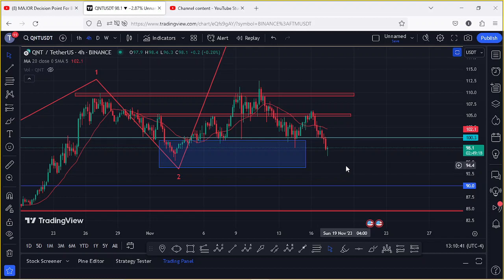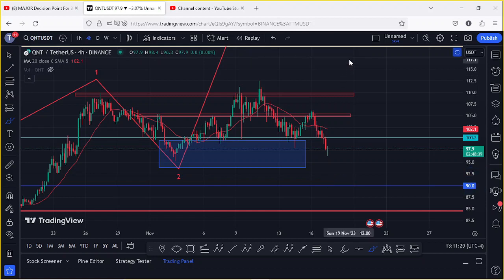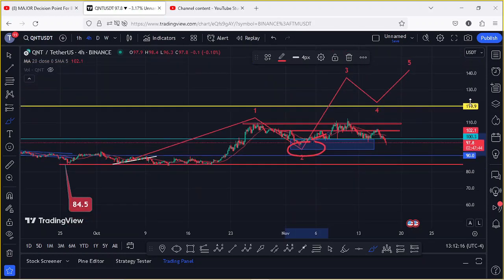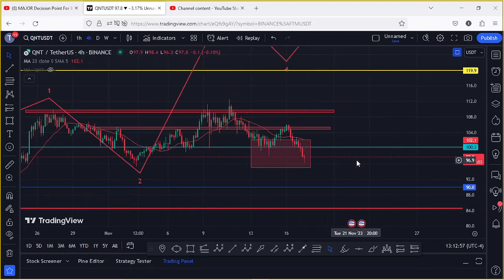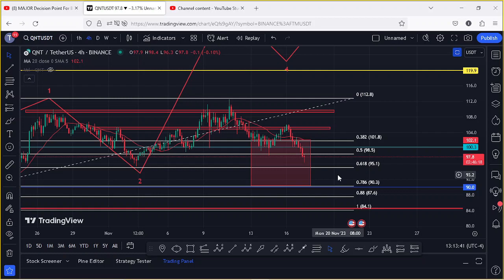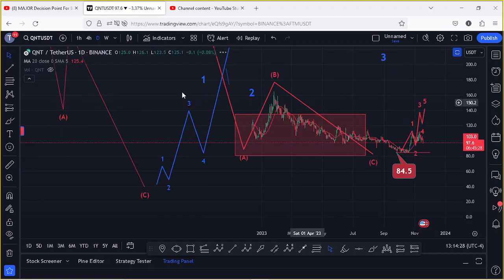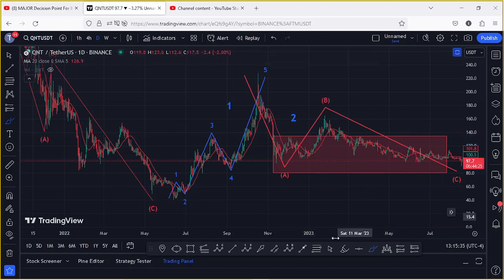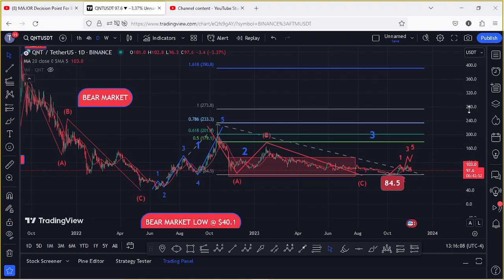🚨QUANT (QNT) PULLBACK TARGETS PRICE ANALYSIS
QUANT (QNT) HOLDERS ACT NOW OR MISS OUT ON THIS MOVE